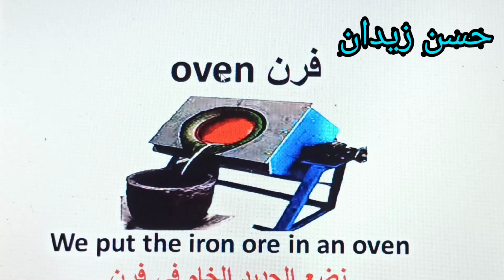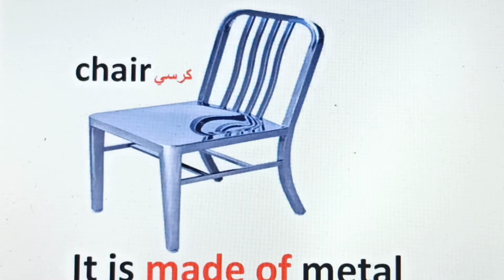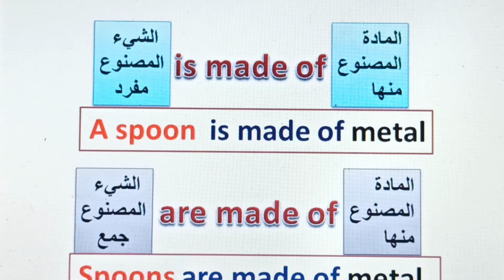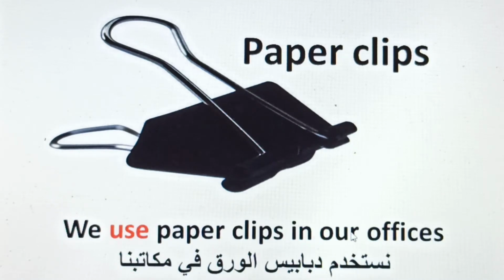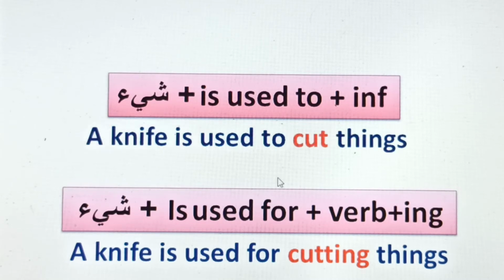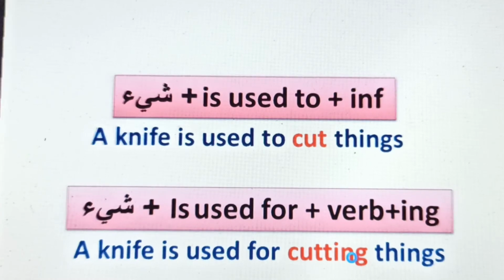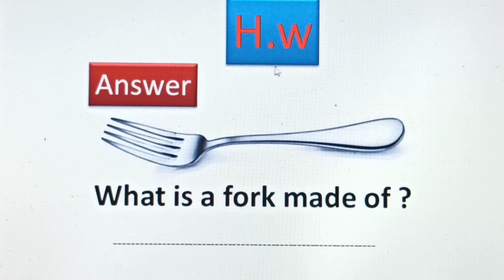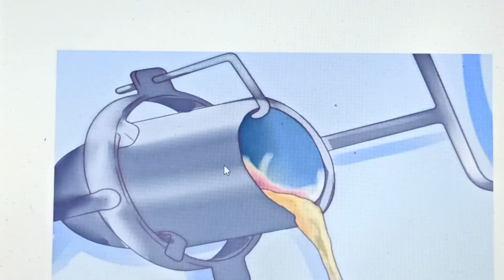الصف الثالث الابتدائي/ كونكت 3/الوحدة الرابعة الدرس الخامس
انجليزي الصف الثالث
How we make iron?
we take iron from the rock .Then we put it in an oven and heat it in high degrees in order to melt it .This makes metal. we make different things from metal .
we are going to  learn made of .
we are going to learn "used to" and "used for".
when we use them.
how to make questions using "made of" and "used to " and "used for"
How is iron made?
خطوات صناعة الحديد الصلب .استخراج الحديد الخام من الصخور ،وضع الحديد الخام في افران وتسخينة في درجات عالية حتي يتم انصهارة لكي نحصل علي المعدن .
ثم صنع اشياء كثيرة منه .
في الدرس ايضا سندرس made of
 used to and used for